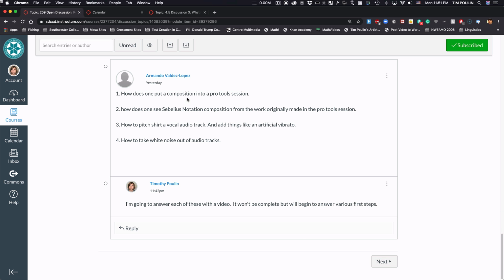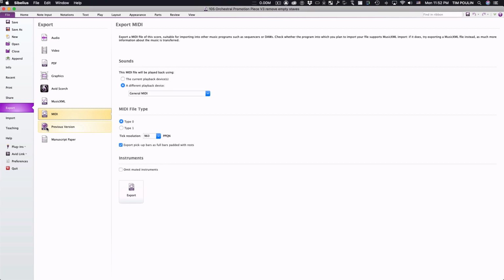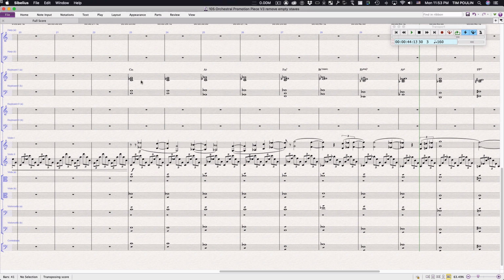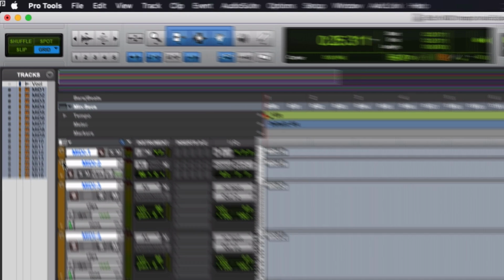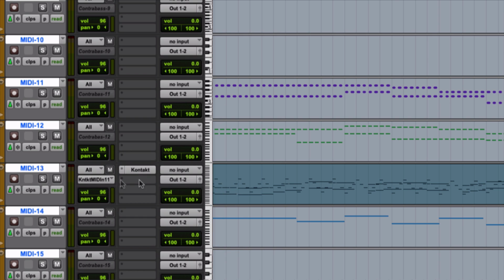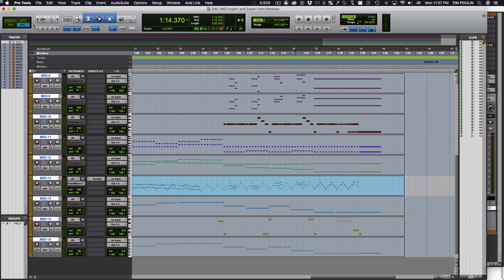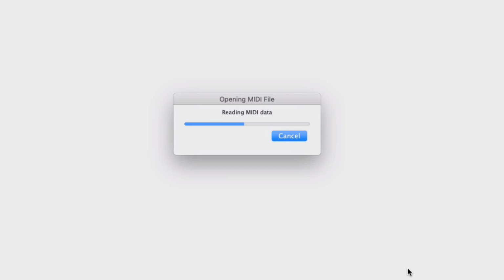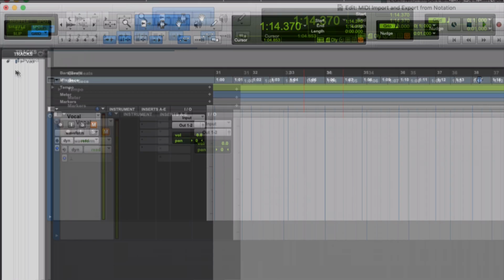Pro Tools import/export notation, pitch shift, and remove background noise (Armando)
Armando Questions 209: Pro Tools import/export notation; Pro Tools pitch shift/correction; Pro Tools remove background noise